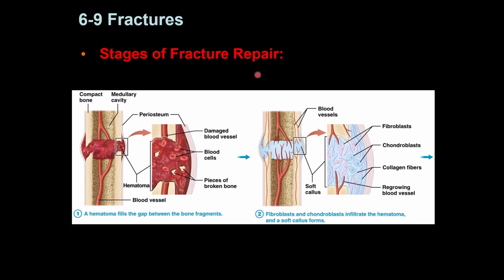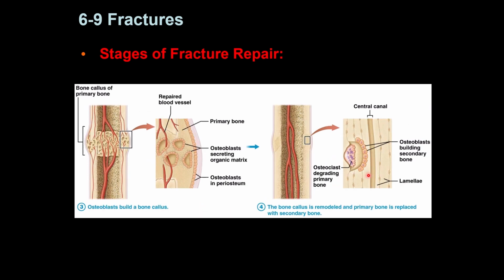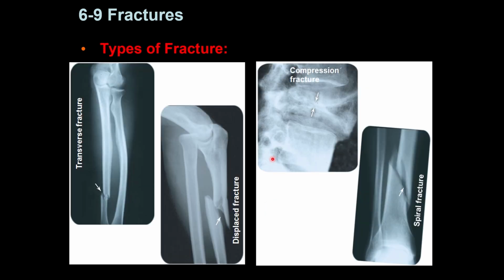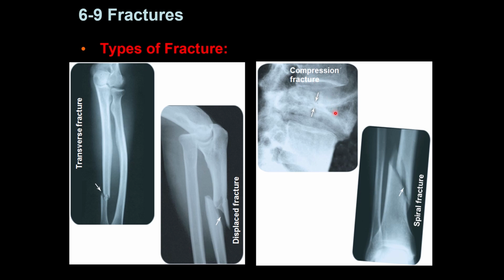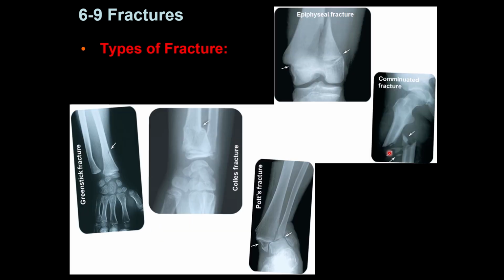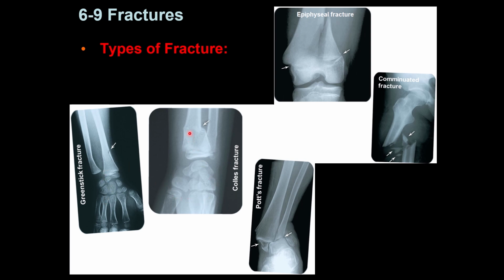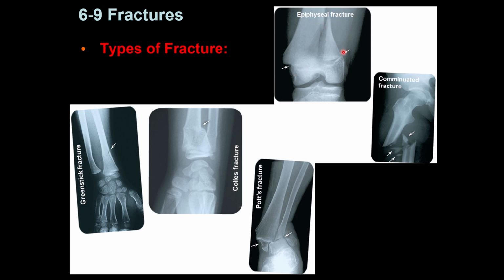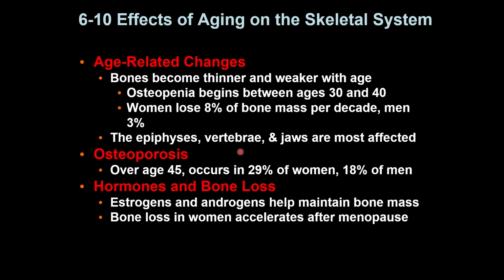Bone Fracture and Osteoporosis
This video contains the following information:
- Stages of fracture repair:
  - Hematoma
  - Soft callus
  - Bone callus
  - Bone remodeling
- Types of fracture
- Age-related bone changes
  - Osteopenia
 - Osteoporosis